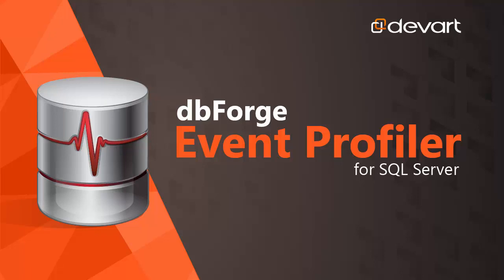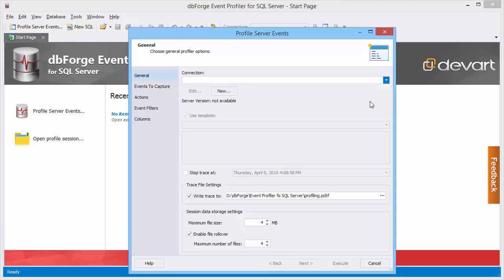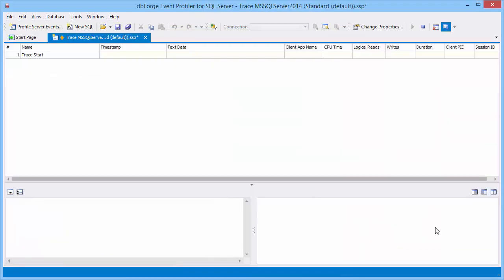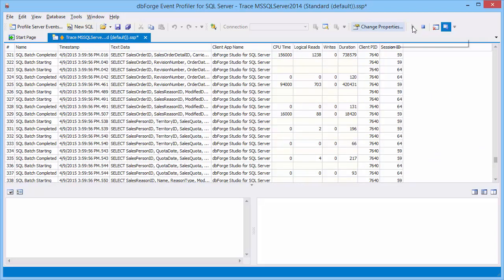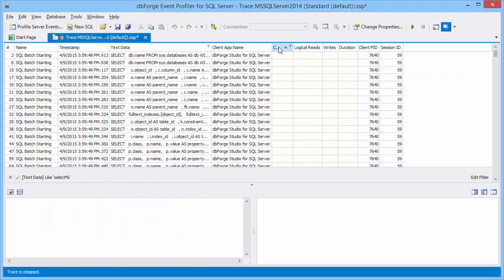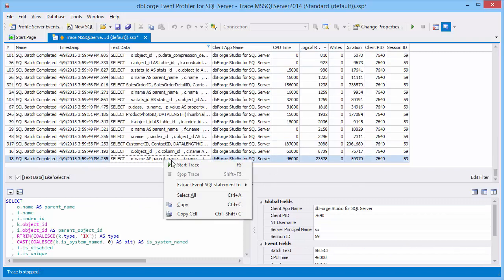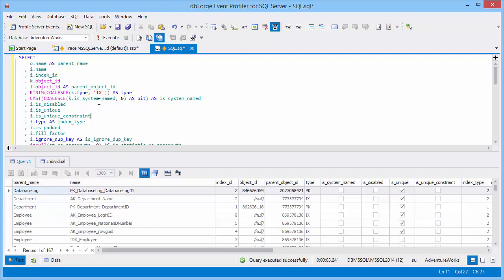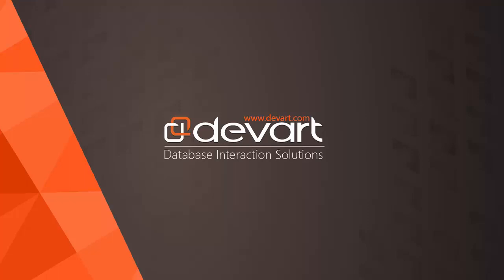dbForge Event Profiler for SQL Server - Product Overview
dbForge Event Profiler for SQL Server is a FREE tool that allows you to capture and analyze SQL Server events.